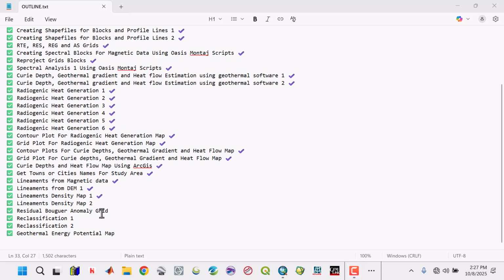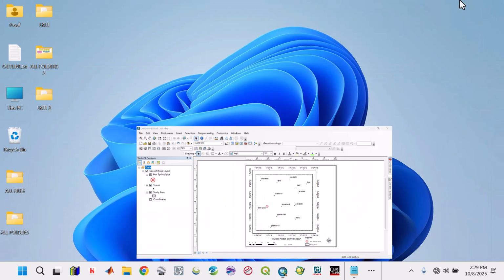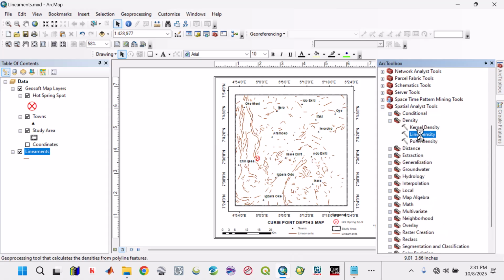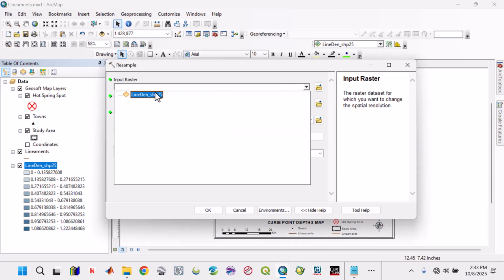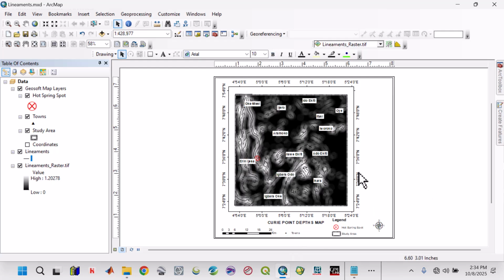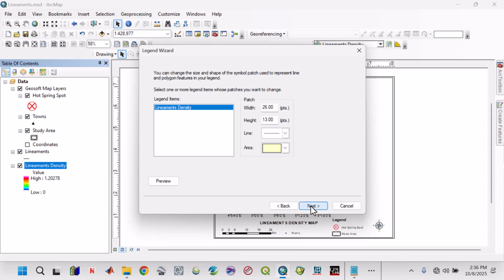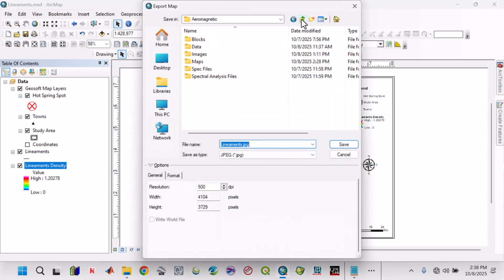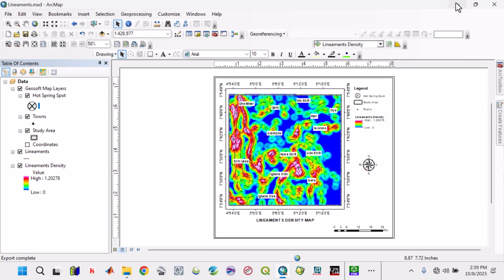[Geothermal Prospecting Mapping] 032 - Lineaments Density Map Part 2